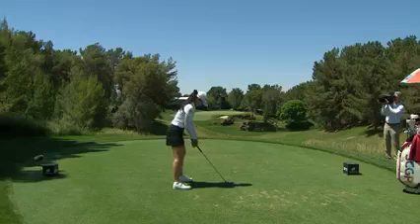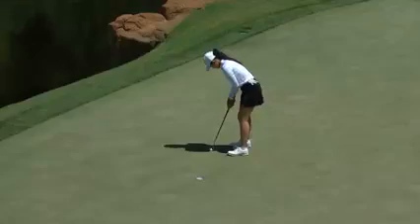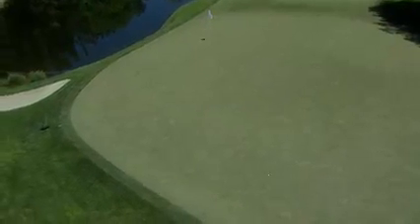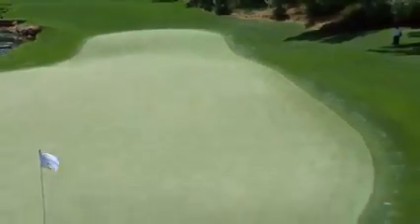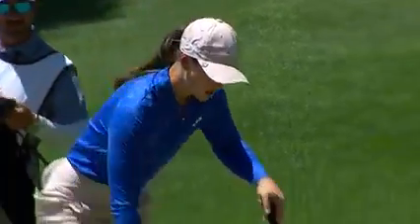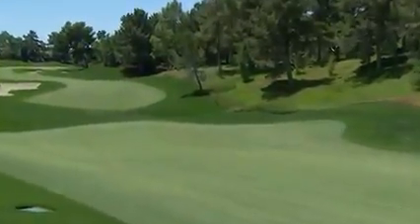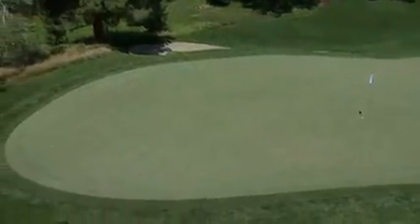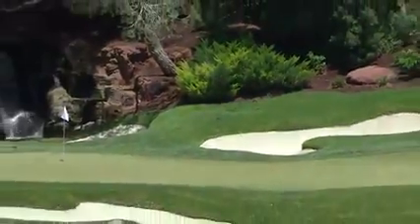“โปรเมียว” เข้าชิงชนะเลิศ Bank of Hope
“โปรเมียว” PAJAREE ANANNARUKARN
เข้าชิงชนะเลิศ Bank of Hope LPGA Match Play